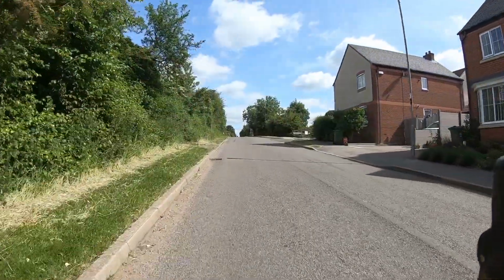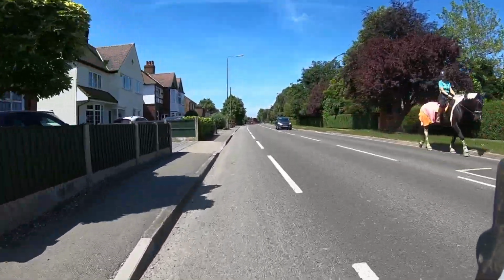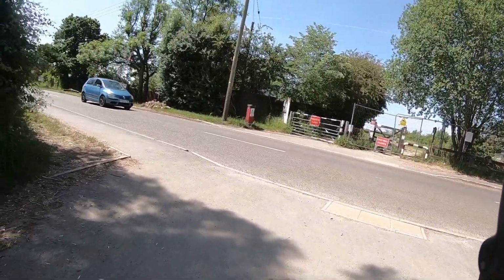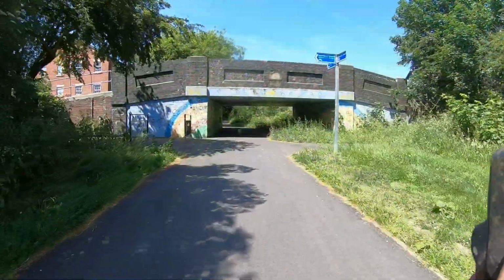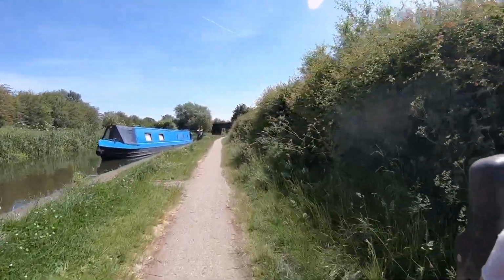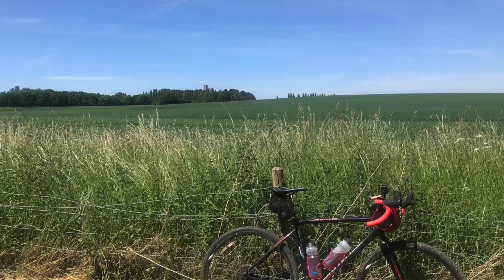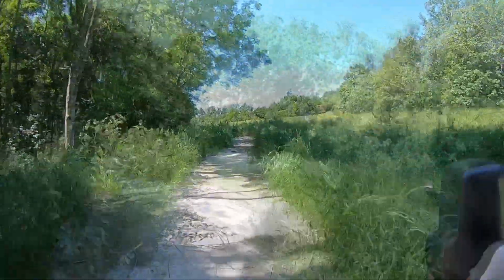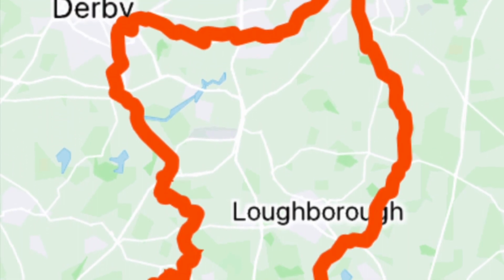I finished my degree! | Leicester-Nottingham-Derby bike ride + Snibston MTB trails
Last week, I completed my final university presentation and went on a bike ride to celebrate. Our final group design project was a guided busway between Nottingham and Derby so I decided to ride some of this route.